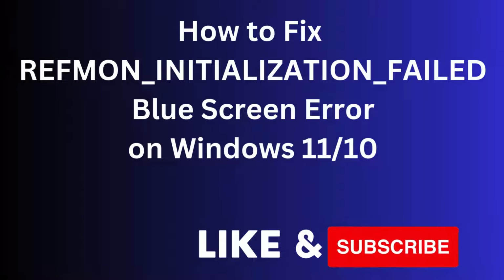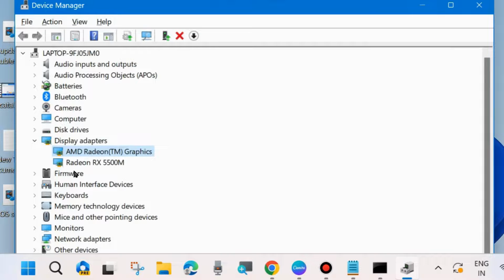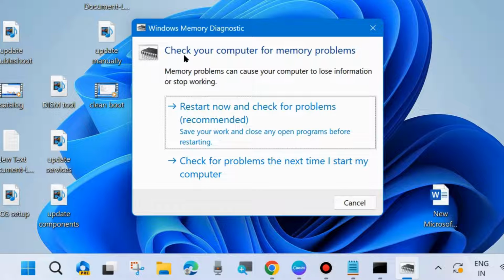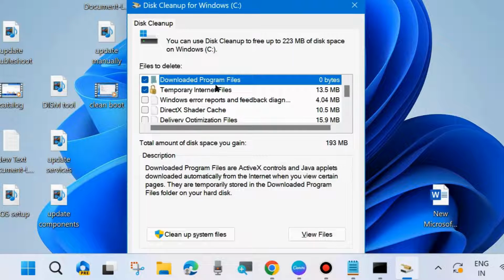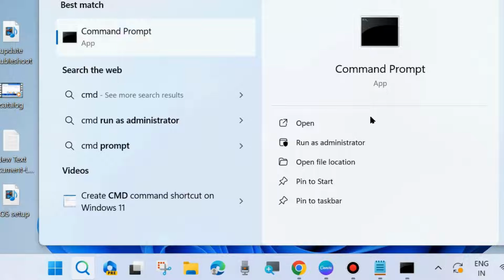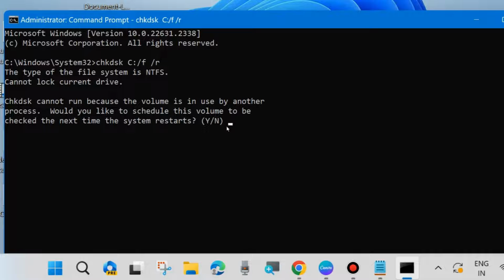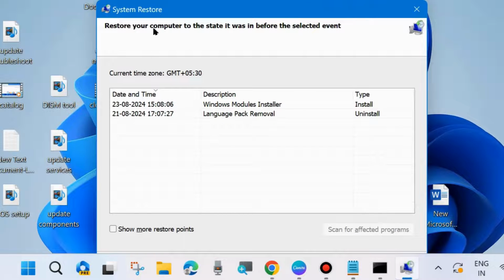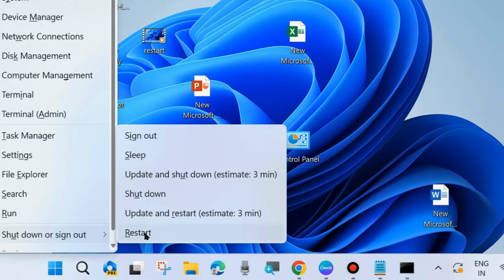REFMON INITIALIZATION FAILED Blue Screen Error on Windows 11 / 10 Fixed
How to Fix REFMON_INITIALIZATION_FAILED Blue Screen Error

Fix error